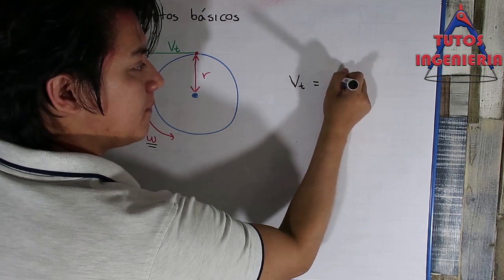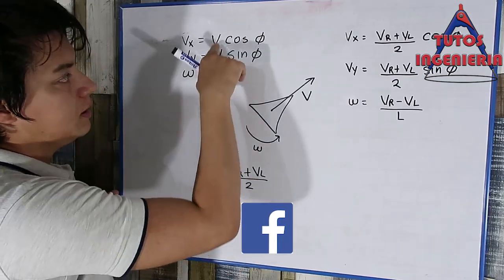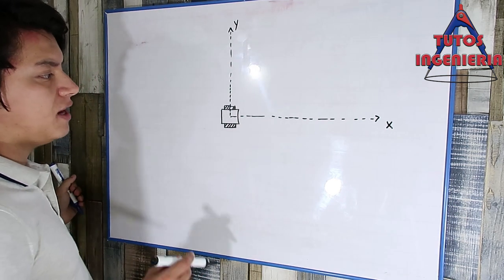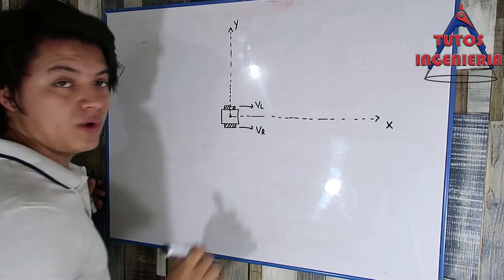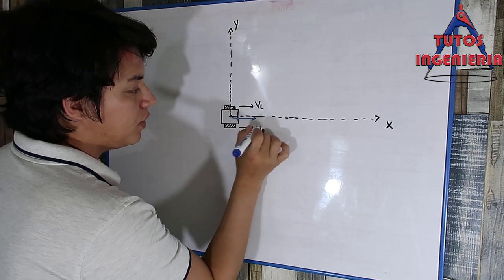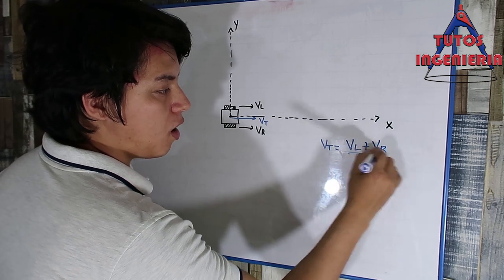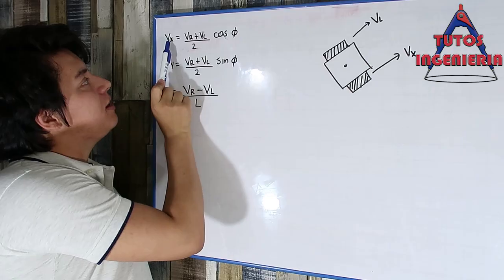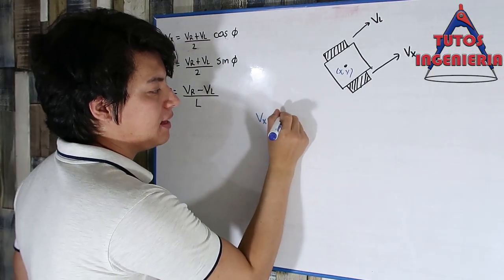Mathematical model of differential car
In this video  it is explain detaily the procedure of how do we obtain the mathematical model of a differential car, using basic math and physics. Finally we obtain a space state system, it is a important key on our control implementation.